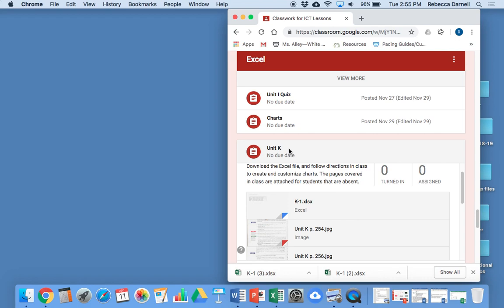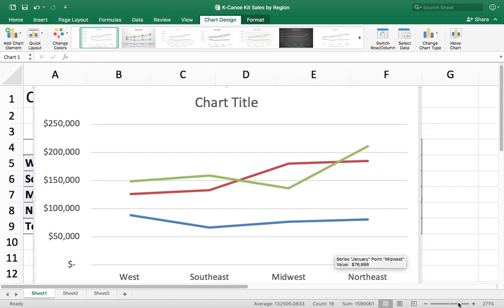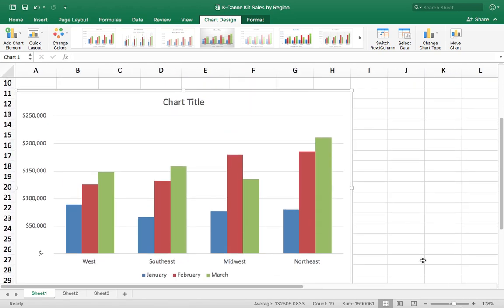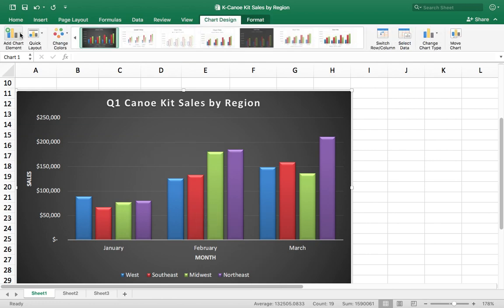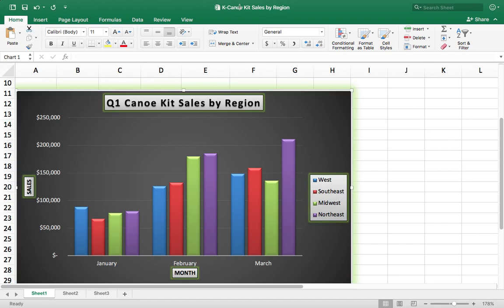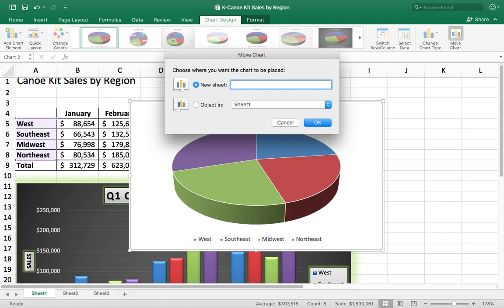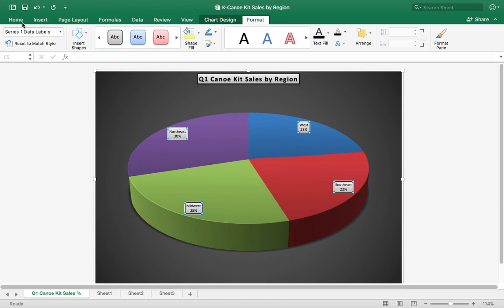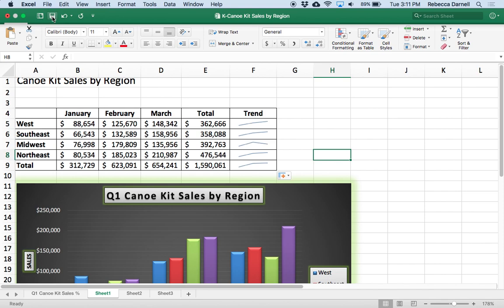Unit K Charts